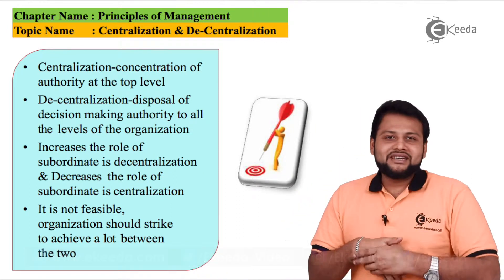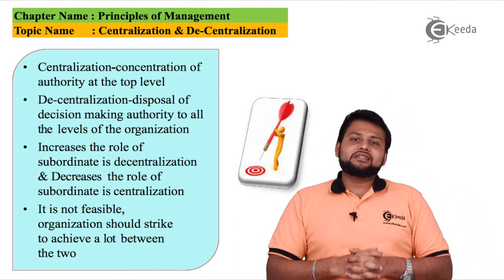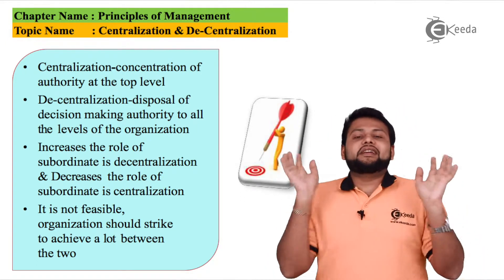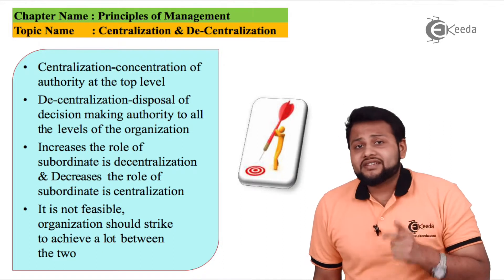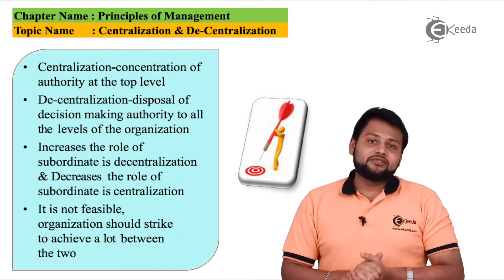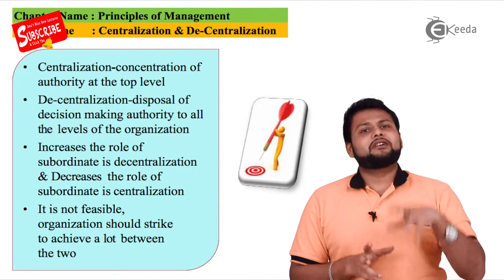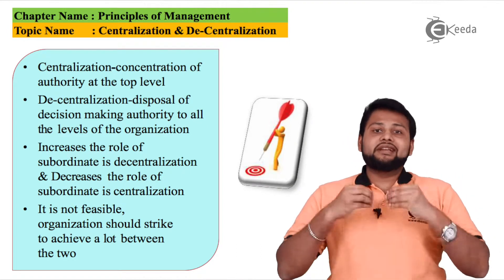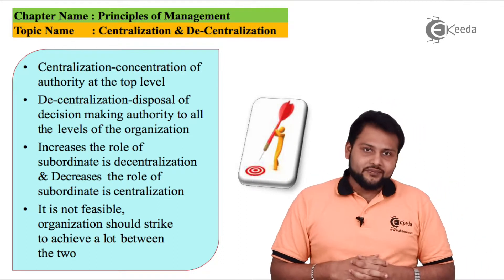Centralization and Decentralization in Management - Principles of Management - Class 12 OCM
Centralization and Decentralization in Management Video Lecture From Principles of Management Chapter of Organization of Commerce and Management Class 12 Subject For All Students.

Organization of Commerce and Management Class 12
Organization of Commerce and Management
Principles of Management
Principles of Management Class 12
Principles of Management Class 12th
Principles of Management Class 12 in Hindi
Principles of Management in Hindi

Happy Learning : )